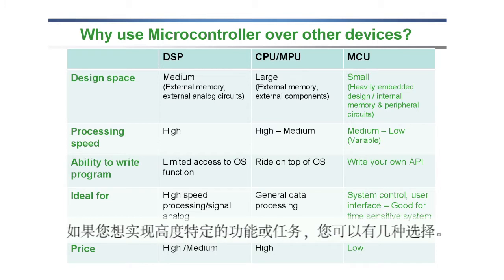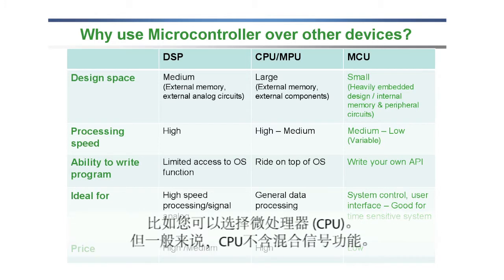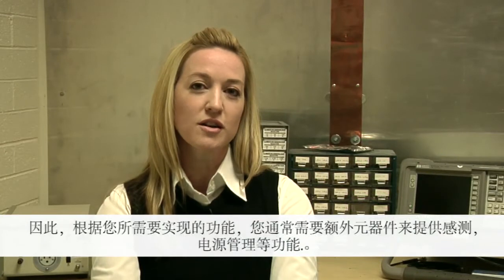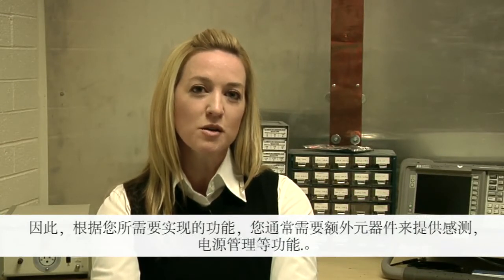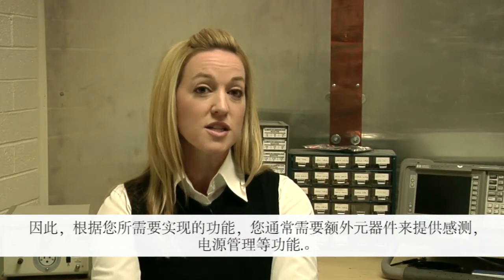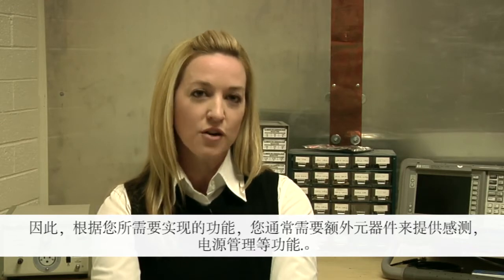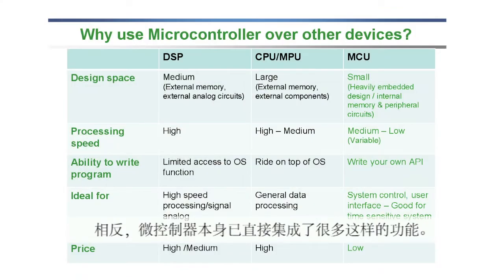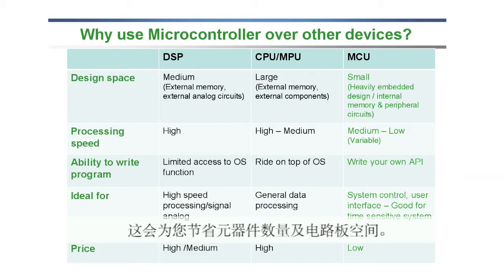超低能耗应用微控制器设计须考量事项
了解在哪些情况下要在设计中考虑选用微控制器(MCU)而非其它类型器件，和理解在应用微控制器时要注意的一些事项。分清微控制器的不同类型及其独特功能及能力，了解一些可以使用微控制器的独特低能耗应用。观看安森美半导体适合水表、燃气表、家庭保安及便携设备等应用的超低能耗8位微控制器方案LC87F7932B的应用演示。